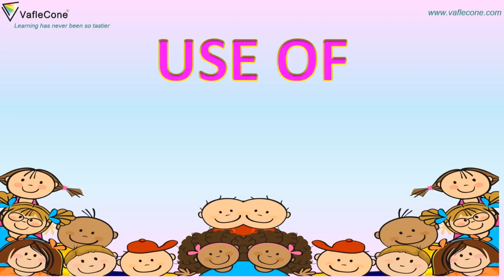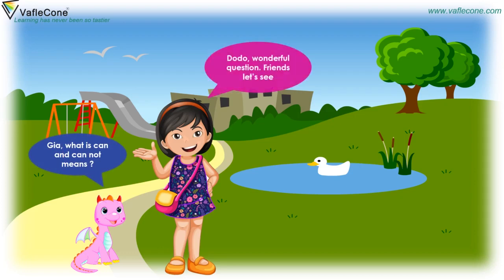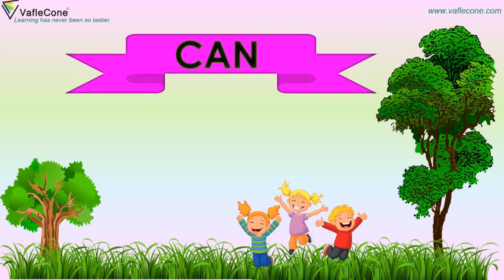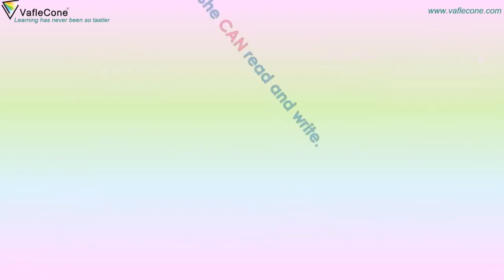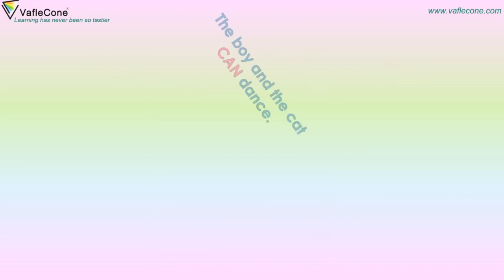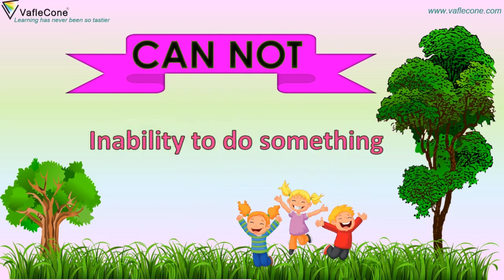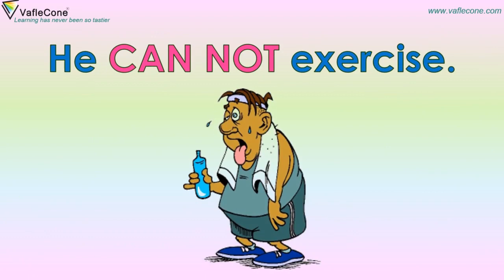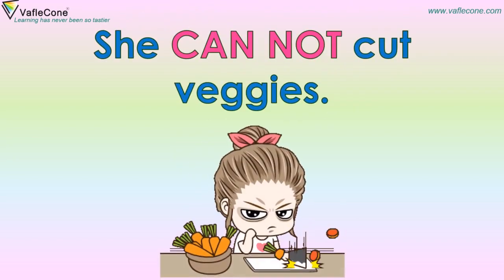Learn about Can and Cannot l learn basics of English grammar l Where to use can and cannot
learn and teach the use of Can and Can not. Basics of English to help you frame your sentences in a proper way.Learning is fun with Gia and Dodo, So let's go ahead with Vaflecone
VafleCone is a one-stop platform for your child to learn with interactive videos, downloadable worksheets and online questionnaires.